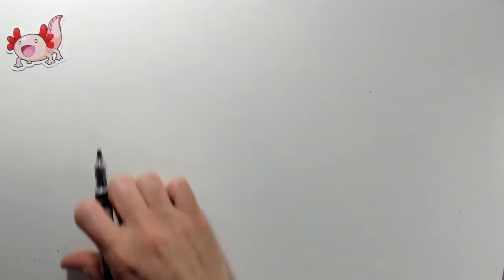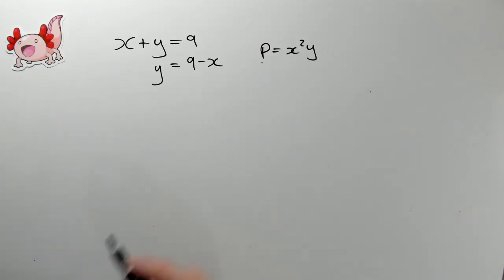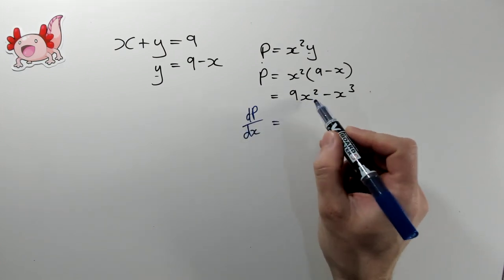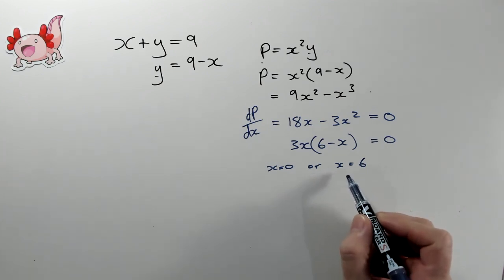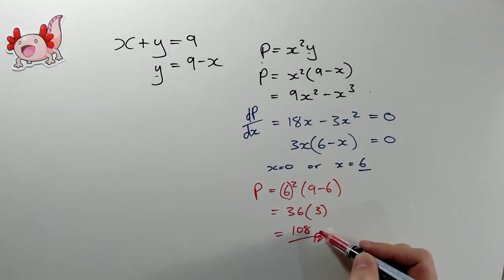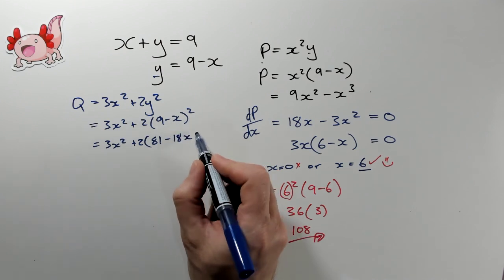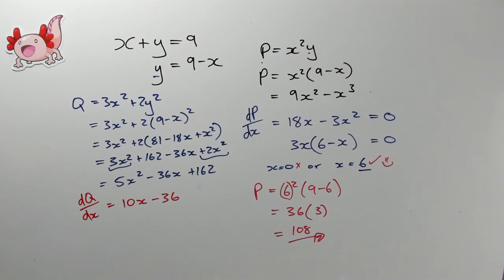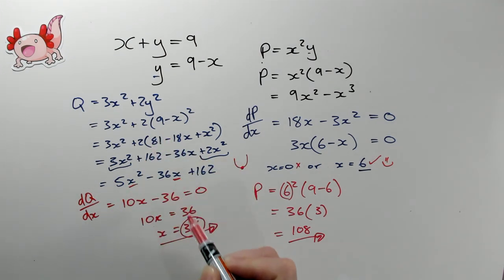Differentiation - Optimisation examples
Some homework examples: 8C nr 1